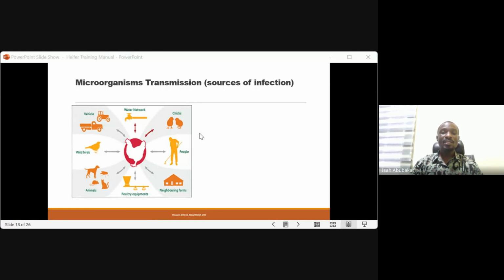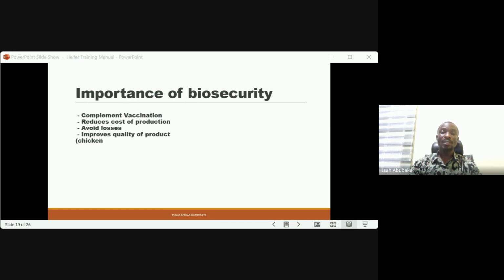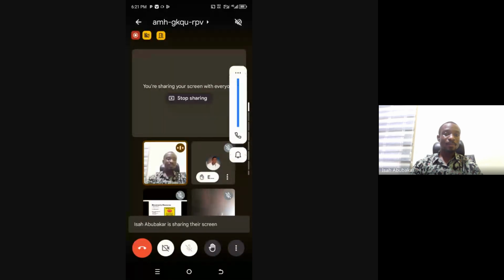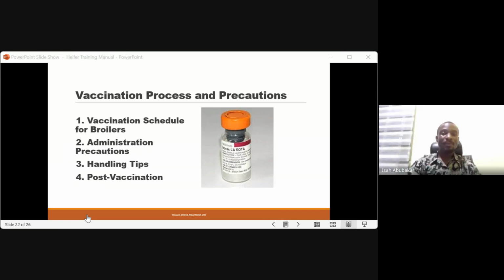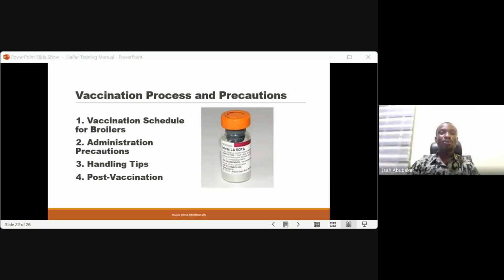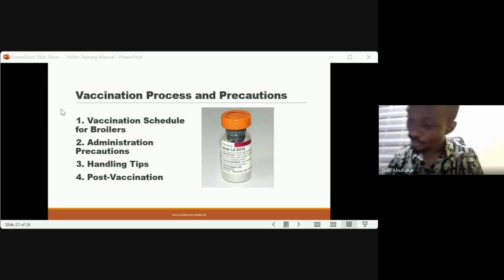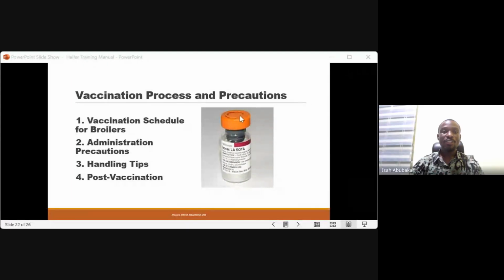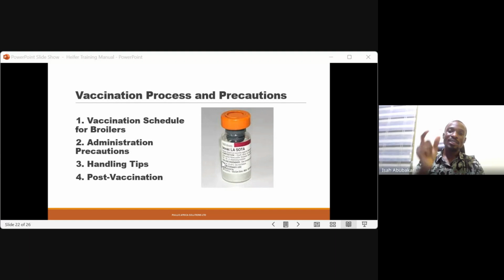How to use vaccination effectively to prevent poultry diseases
Effective Poultry Vaccination.